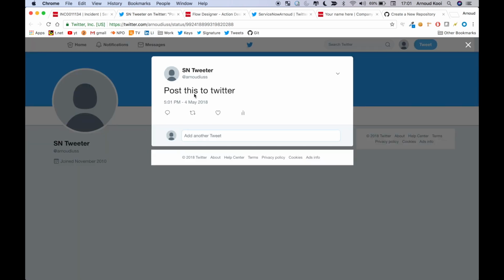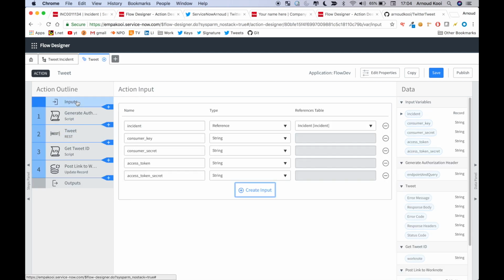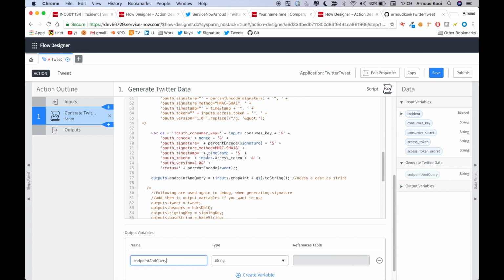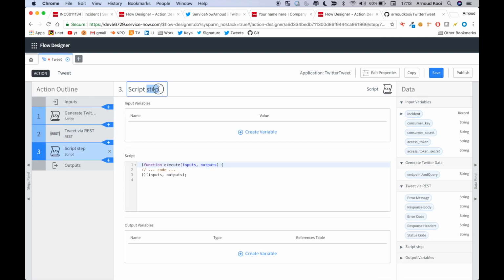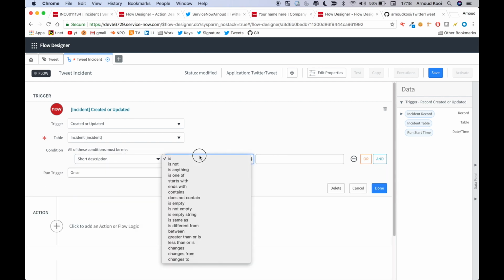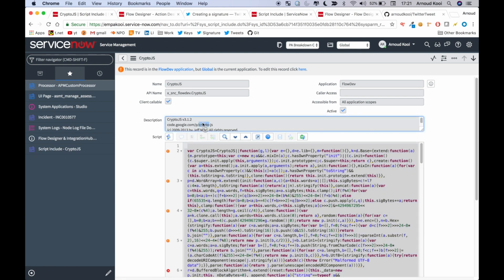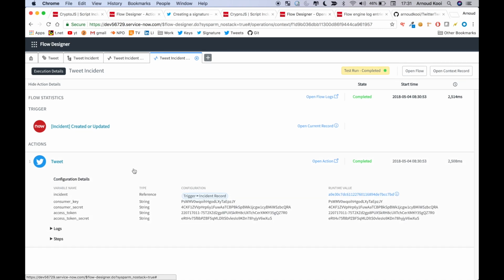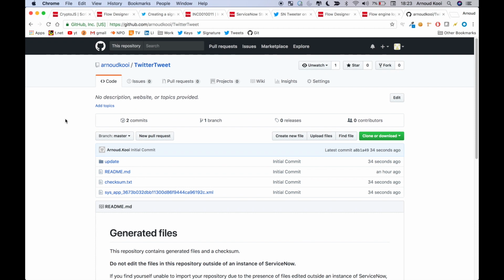ServiceNow IntegrationHub Twitter Integration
ServiceNow FlowDesigner IntegrationHub integration, using OAuth 1.0 authentication.

Some data input is played back in highspeed :)

0:00 Introduction and demo
1:34 Created GitHub repository and Scoped app
3:07 Create FlowDesigner Tweet Action
4:22 Create Action Inputs
4:48 Create Action Script step: Generate Authorization Header
7:26 Create Action REST step: Tweet via REST
9:40 Create Action Script step: Prepare Worknote
11:04 Create Action Update Record step: Update Incident
11:40 Recap create Action
12:20 Create Flow: Tweet
13:30 Add Application Icon
14:20 Set Flow variables for Tweet action
15:04 Create Script Include CryptoJS needed for OAuth Signature
18:00 Test and Debug Flow
20:30 Final real test
21:20 Commit Changes in Studio to GitHub Repository
22:20 Closing remarks